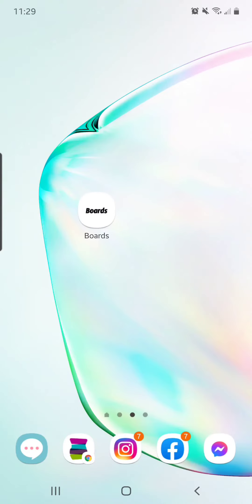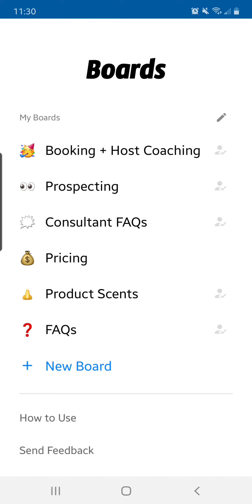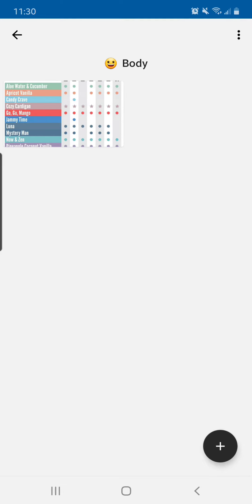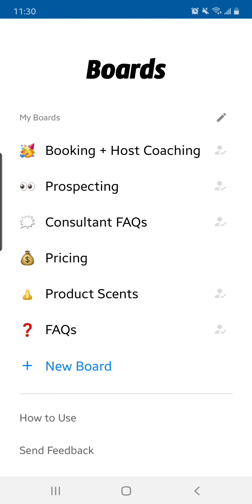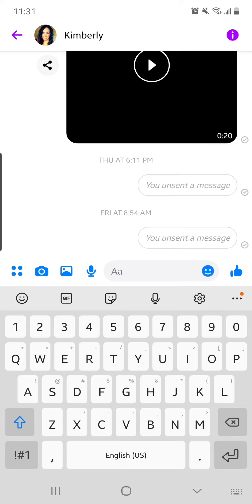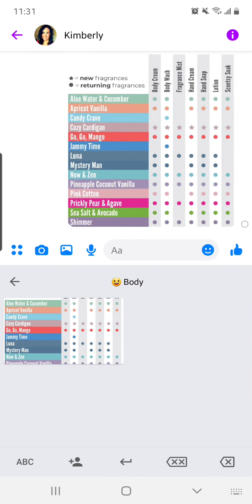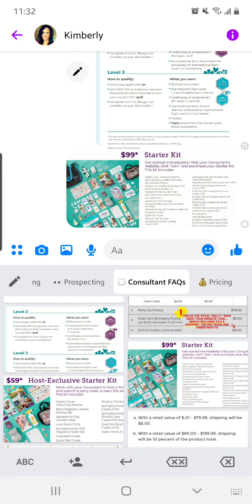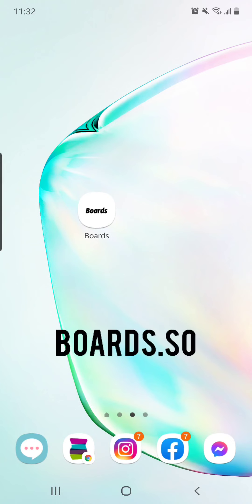Boards App: Text Replacement Keyboard Extension (iOS & Android)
https:// boards.so

From app store: Easily access your preset-messages and business-related content on any messaging app to send message templates with a single tap. Avoid repetitive typing & “copy & pasting” from notes and other apps.

Boards is a keyboard extension. You’ll keep using your standard keyboard for regular typing and easily switch to Boards when you need it.

Customize your Boards Keyboard - add text scripts, photos, videos, and any type of content through the content editor built into the app.

New content pieces are added as buttons on your customized keyboard.

Organize your content in folders - group common functions like: “Follow up messages,” “Outreach Scripts,” “Answers to FAQs,” “Product photos,” and more.

Your Boards keyboard is entirely customizable - you can always edit your content and add new content!

You can also share your content templates with your team! Shared Boards can be continuously updated, with every change being immediately reflected on your team members’ Boards keyboard, for example: new promotions, new products, etc.

Results may not be typical. For average Consultant earnings, see the Income Disclosure provided by Scentsy